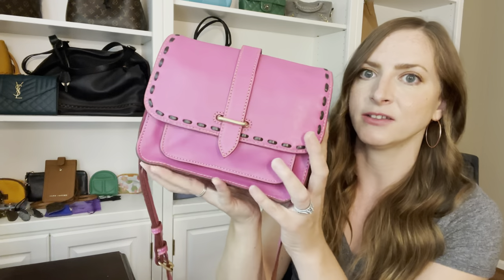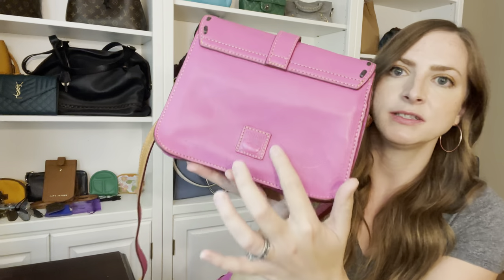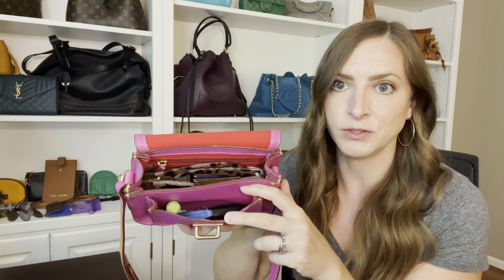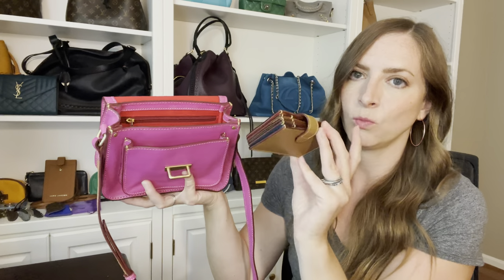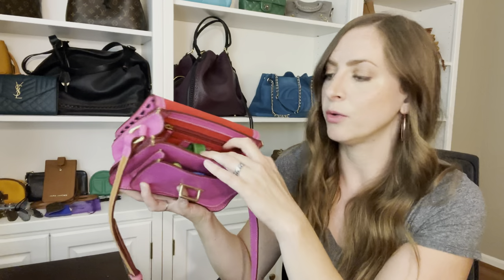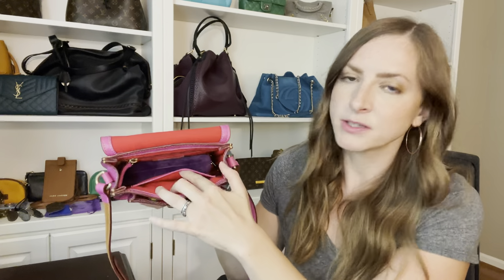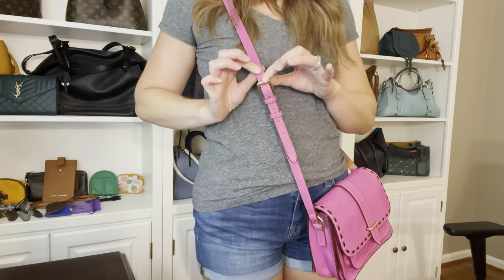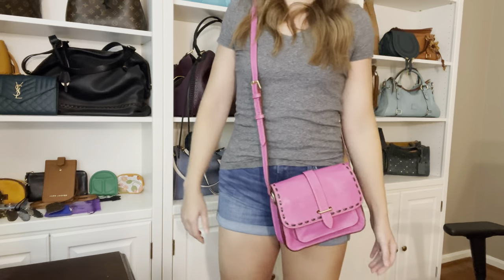Handbag Trade Story + Dooney Binocular Bag Review!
I’m here to share a successful handbag trade story! I really lucked out in this trade and got a bag back that I used to have and really regret selling. This Dooney & Bourke Binocular Bag in Violet florentine leather is super rare and spectacular! Can’t wait to show you what fits and mod shots.

Rakuten free sign up for cash back. Get a $30 bonus after you spend $30